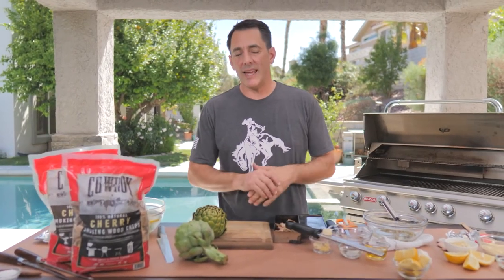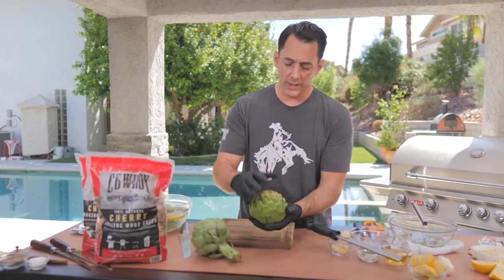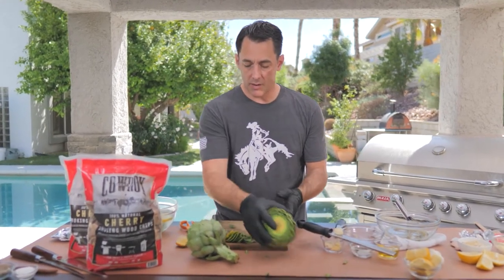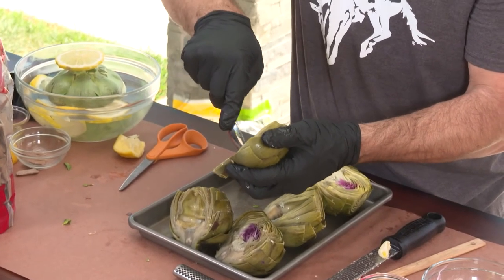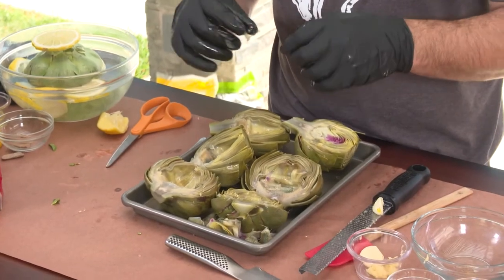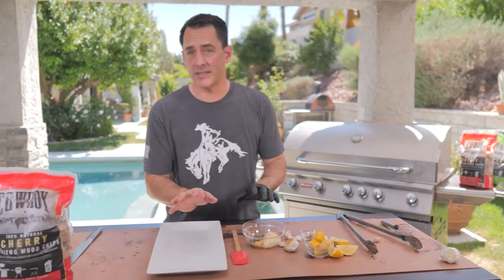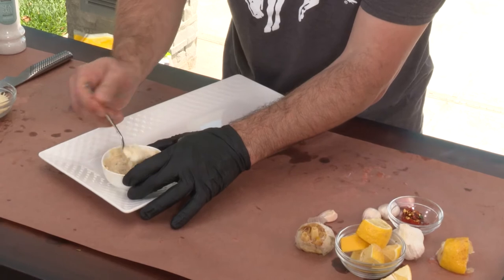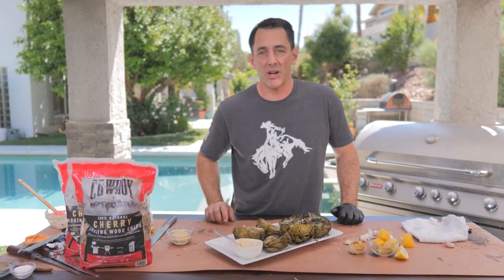How to Grill Artichokes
Grilled artichokes with a roasted garlic aioli on a GAS GRILL. Yep, we're showing you how to be a pitmaster on a gas grill.
Sure, it's not pit style cooking, but yes, you can get great smoked flavor on a gas grill by using wood chips.
We're using cherry wood chips with our grilled artichokes for a perfect aromatic flavor to this delicious recipe and pairing it with a roasted garlic aioli for dipping.

Ingredients:
ARTICHOKES
3 large artichokes
2 lemons, cut 1 into quarters, cut 1 in slices
5 cloves garlic, grated
3/4 cup olive oil
1 teaspoon salt
1 teaspoon ground black pepper
2 tablespoons minced parsley
2 tablespoons grated parmesan cheese

GARLIC AIOLI

¼ cup mayo
6 cloves roasted garlic, minced
Lemon juice from one lemon
1 tbsp Chopped parsley
½ tsp coarsely ground Black pepper
¼ - ½ tsp Red pepper flakes